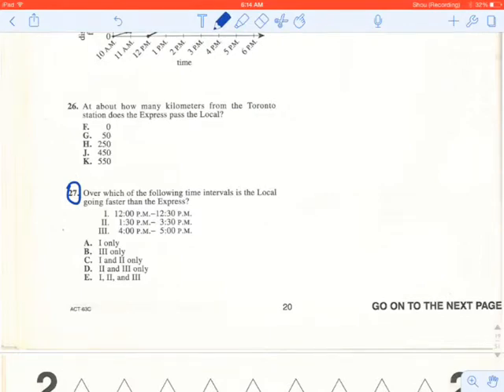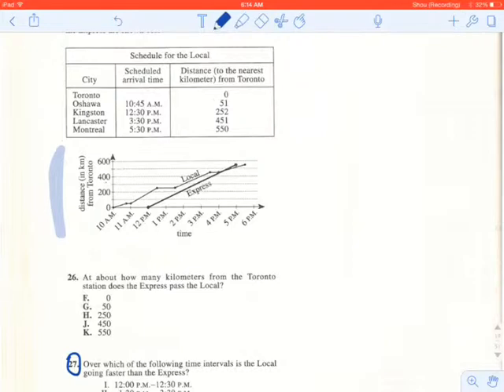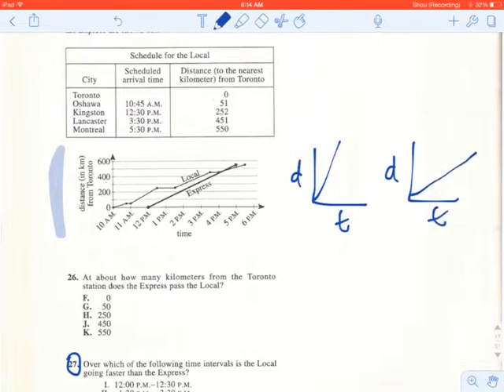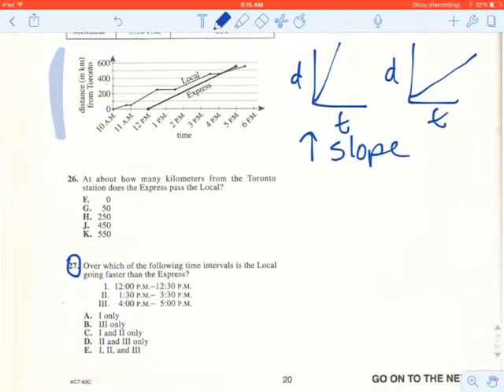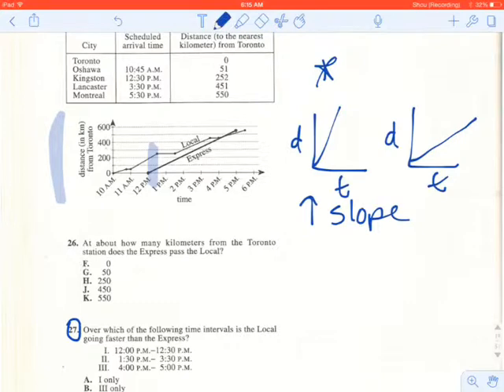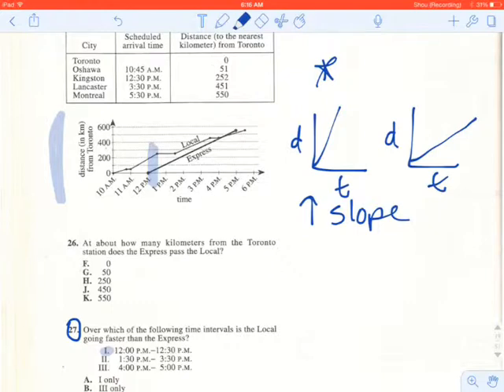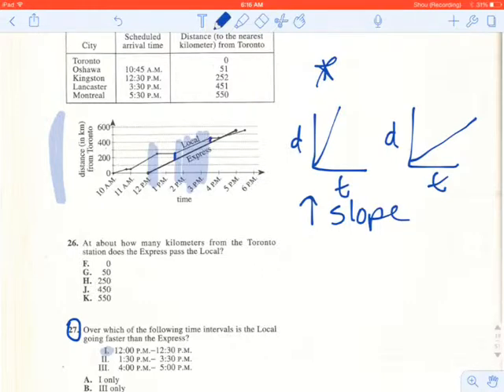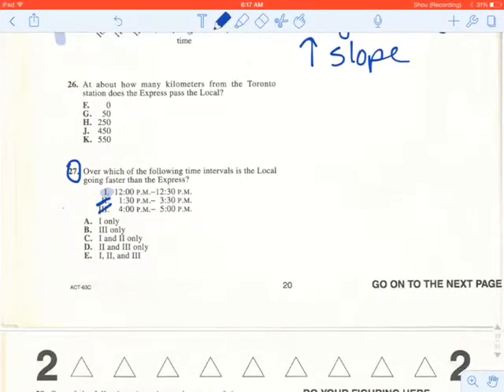ACT 63C Math #27